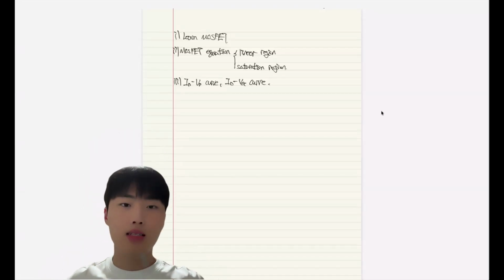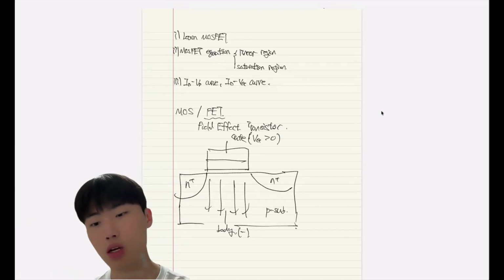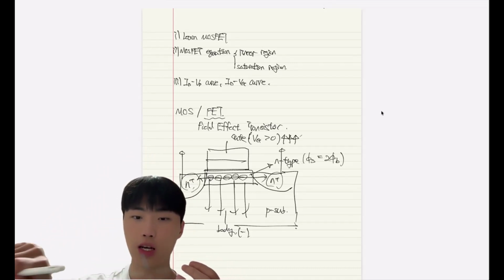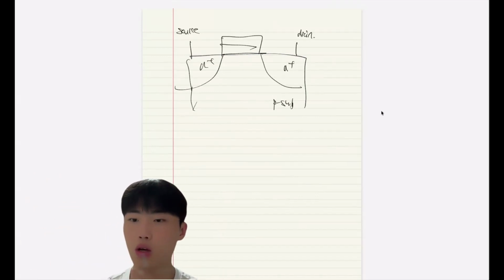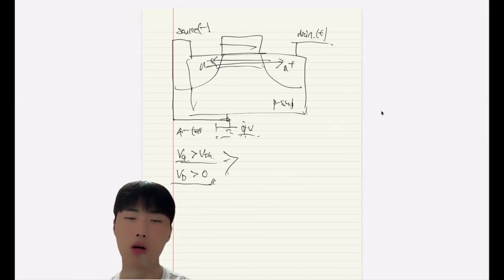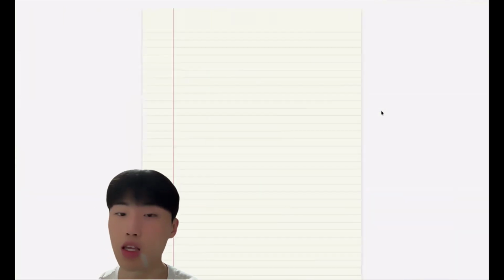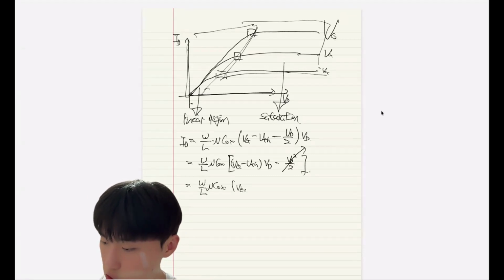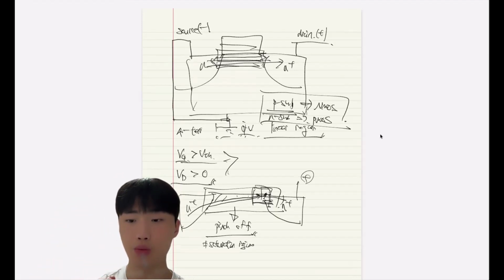물리전자공학2 4주차